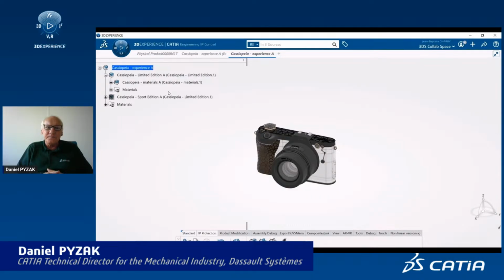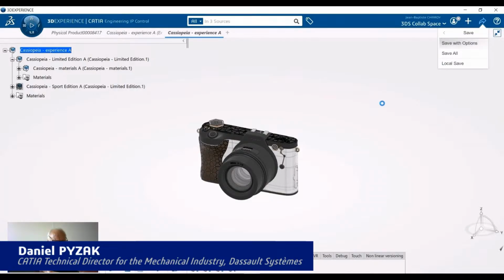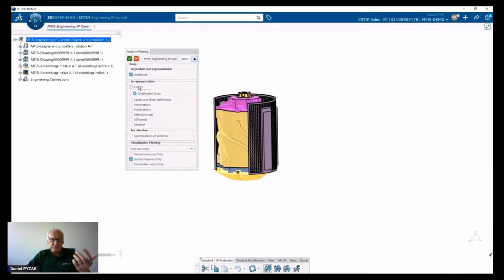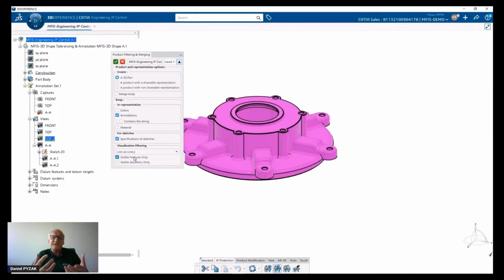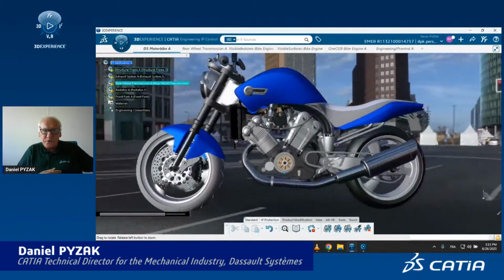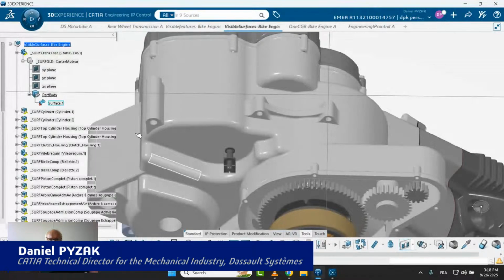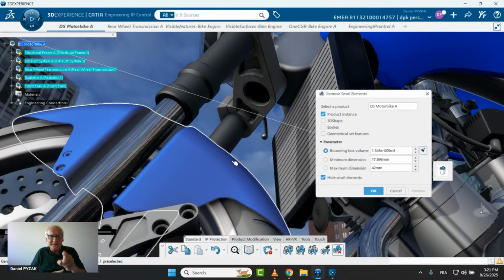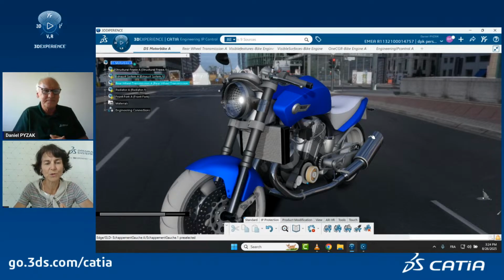CATIAJewelTalk#23: Engineering IP Control | August 26 2025 - 3:00pm CET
3DEXPERIENCE CATIA is full of jewels: Engineering IP Control is one of them (IP stands for Intellectual Property). The good news is that this App is part of almost all 3DEXPERIENCE Mechanical Roles (in V5 it was an add-on). So you just get it when moving from CATIA V5 to 3DEXPERIENCE CATIA.

In this talk, you'll get an overview of this application which has multiple benefits in your every day CATIA work:

not only you can use it, at the end of your design, to sweep out some of the IP of your part or assembly you don't want to share with your customers or suppliers (part properties, parametric features, colors. )

but you can also use it to simplify models you get from your customers or suppliers to insert much lighter models in your assembly (typically, just get the outer shape - what is seen from outside - of a complex product provided by a supplier)

You want to know more about it? Just attend this 23rd CATIA Jewel Talk on the 26th of August 2025 at 3:00pm CET (Paris time) and as usual I’ll be happy to answer live to all your questions.

The CATIA Talk will be broadcast in this post via the stream below. Please use the comments section for questions or comments. Thanks!